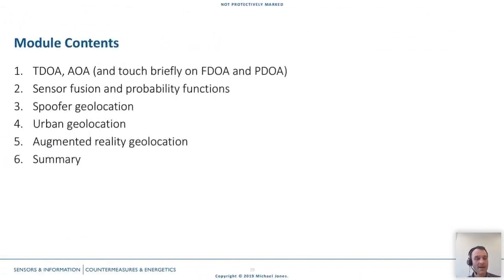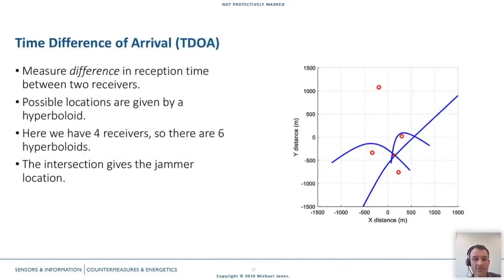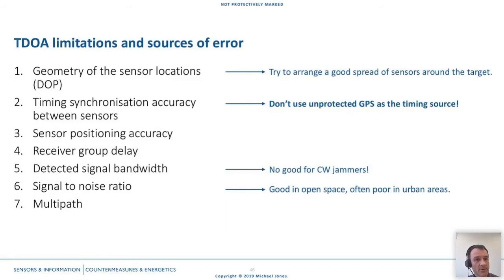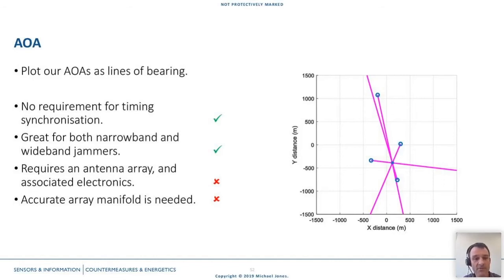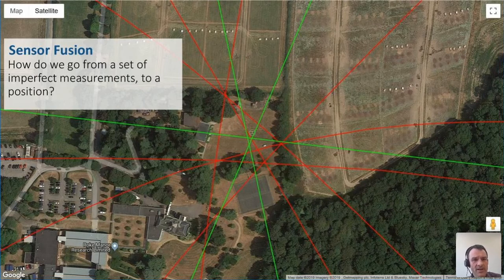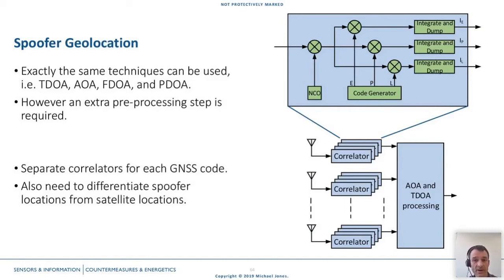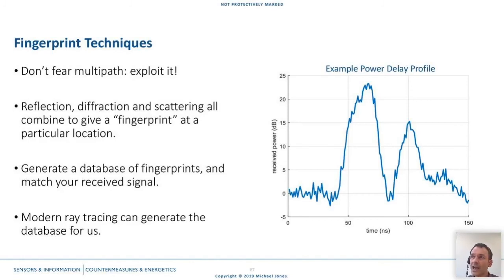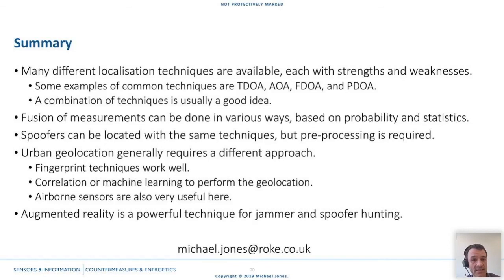Securing Positioning & Timing 4: Locating GPS/GNSS Jamming and Spoofing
The fourth of a series of webinars from the Securing Positioning & Timing short course.

This webinar covers Locating GPS/GNSS Jamming and Spoofing.

Presented by Mike Jones.

Supported by the UK Space Agency.